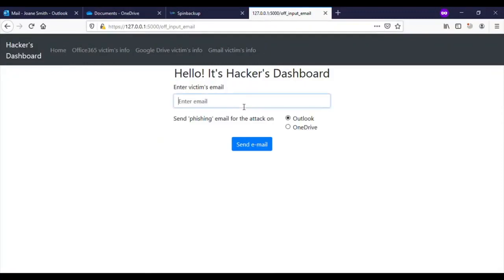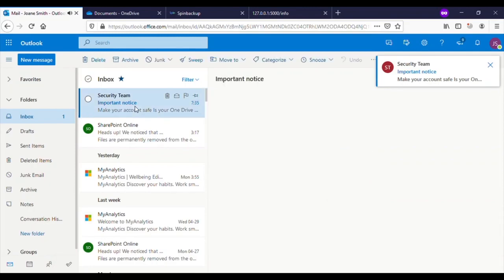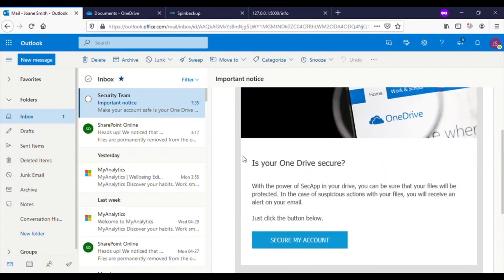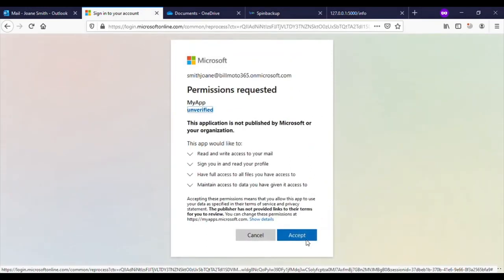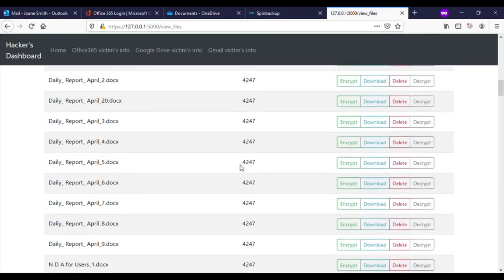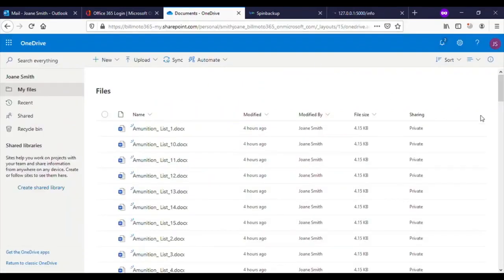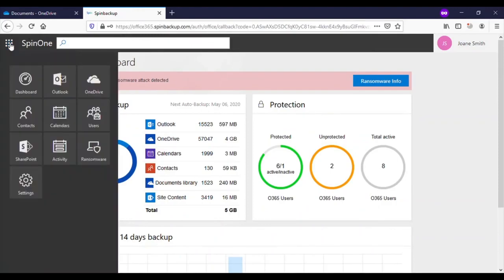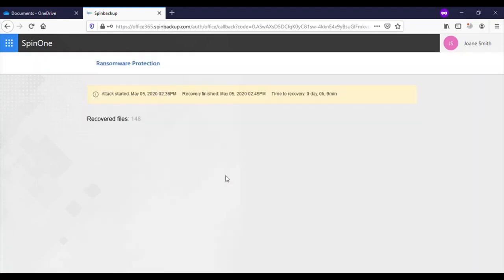Spin Technology: Microsoft Office 365 OneDrive Ransomware Attack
Spin is an all-in-one solution for proactive SaaS ransomware monitoring and fast incident response.

Join Spin Now.